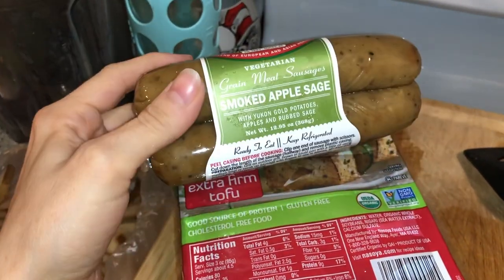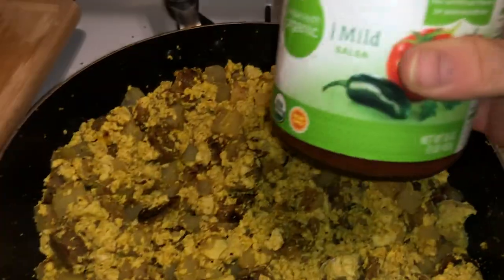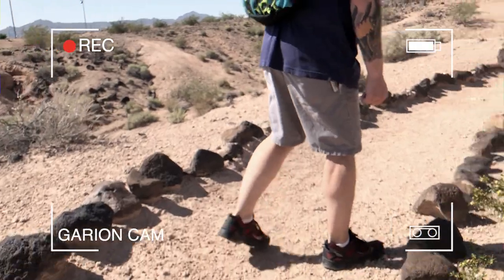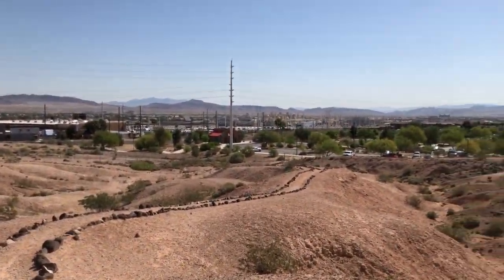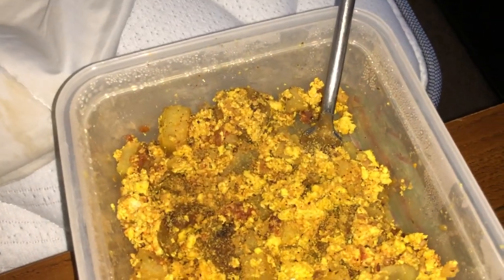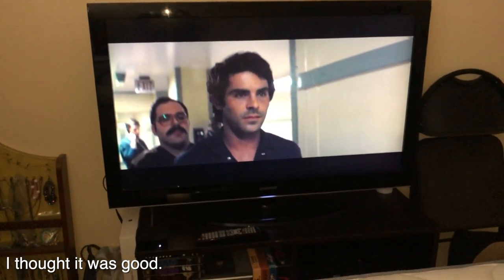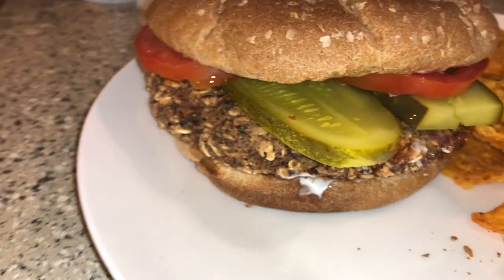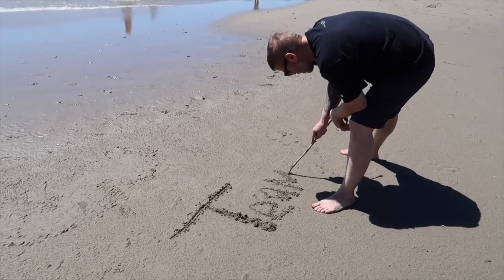We Saw A Snake | VLOG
Episode: 1353

My husband’s book on Kindle...Eternity: Power Of Love

( You can also use this link to shop for any other products on amazon that you are interested in.